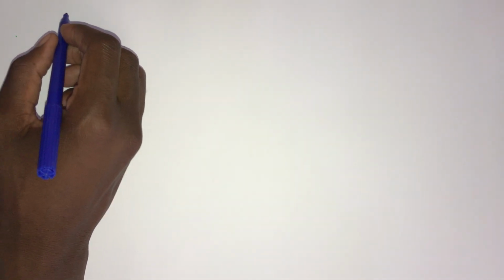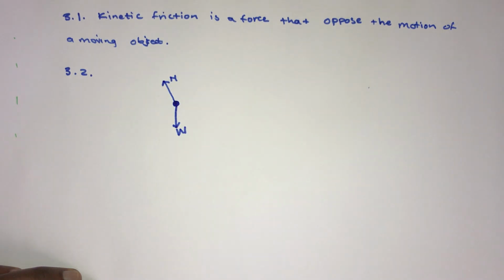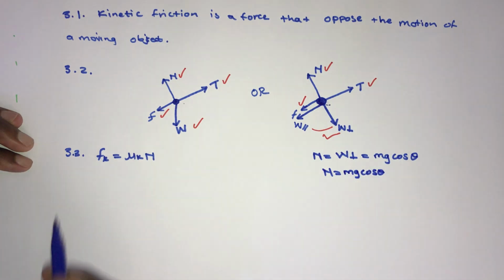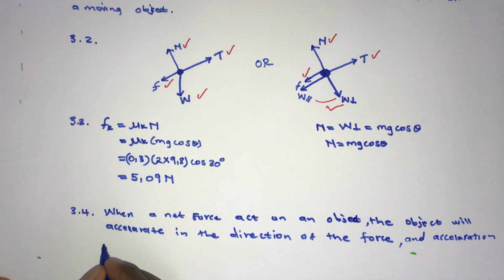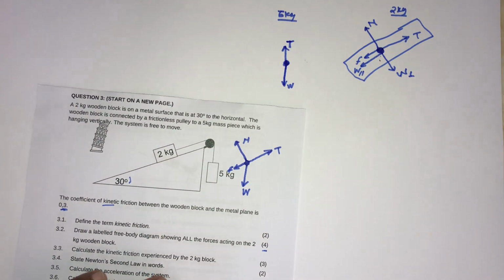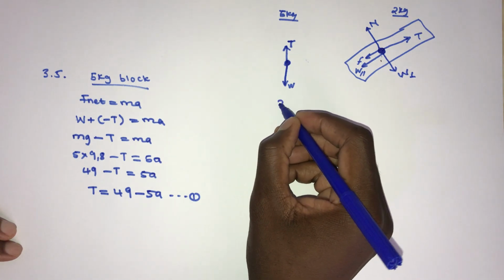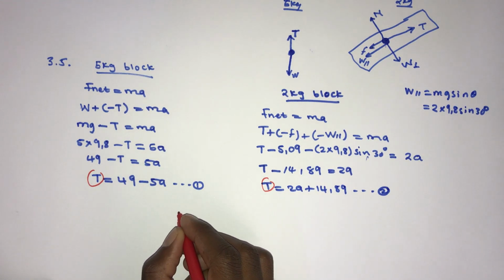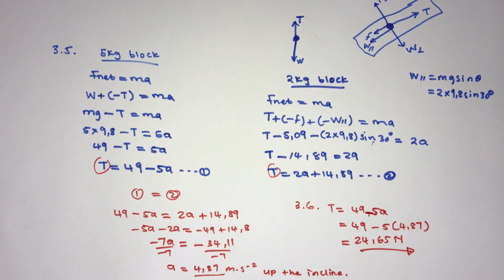Newton’s Laws (inclined surface)